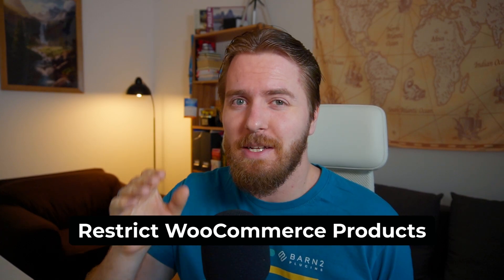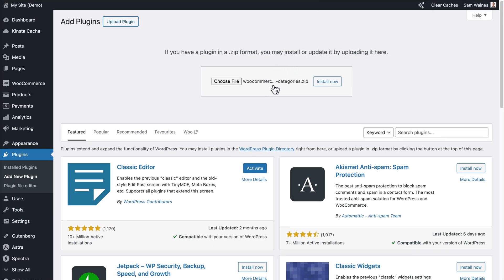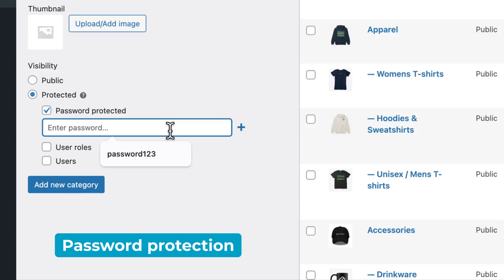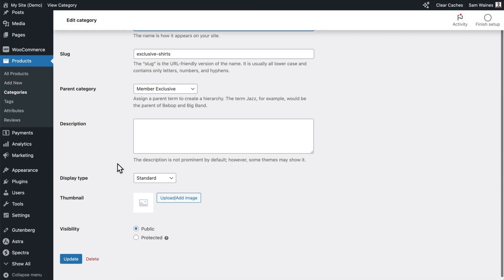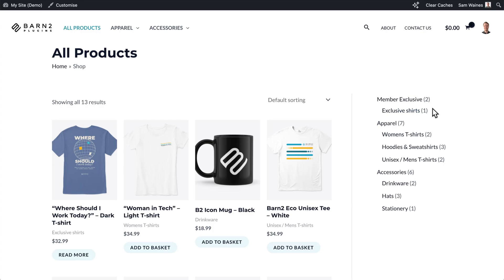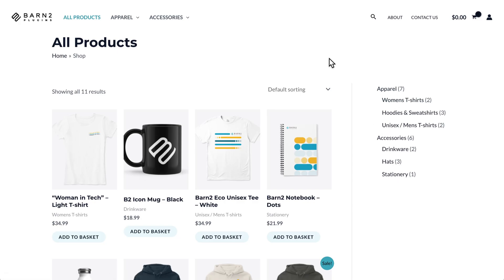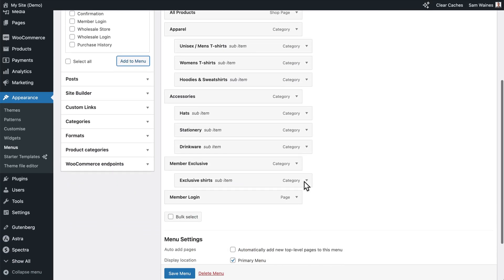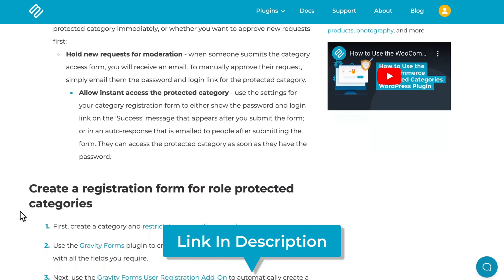How to Hide WooCommerce Products Until Login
There are literally countless reasons why a store would want to add password protection to some of their product categories. You could add a member-only section to your WooCommerce shop. Or hide restricted products until customers log in. So today, I’ll show you how to do this with the help of our WooCommerce Protected Categories plugin.

There are 3 types of protection offered by the plugin:
1. Password protection - any customer can unlock the category by entering a correct password.
2. User roles - select one or more user roles who will have access to the protected category.
3. Individual users - select one or more specific users who will have access to the protected category.

Video Chapters:
0:00 Why you need WooCommerce Protected Categories
1:22 1. Plugin Installation
2:15 2. Plugin settings
3:00 3. Add protected categories to WooCommerce
7:48 4. Add to navigation menu
9:36 5. Create a password login page
12:00 Choose a user login page
12:46 Final tips